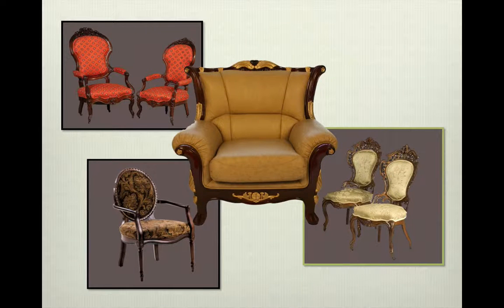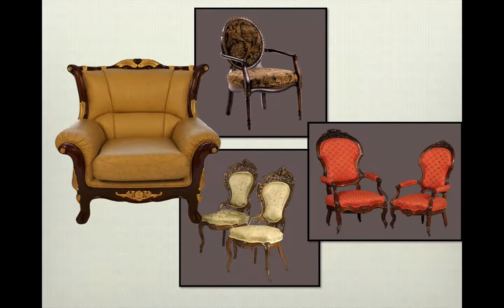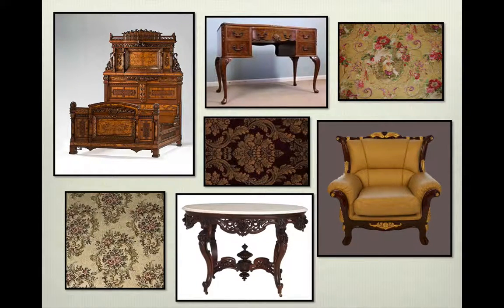Research Boards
Discussion of how to make presentation Research Boards